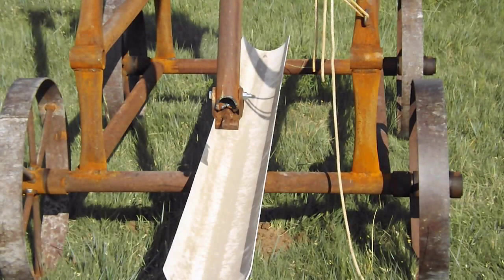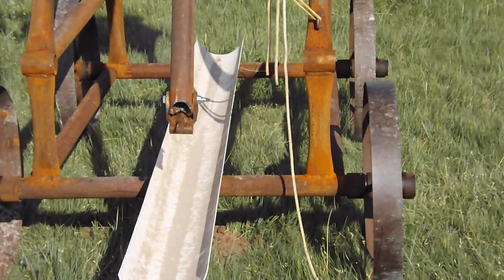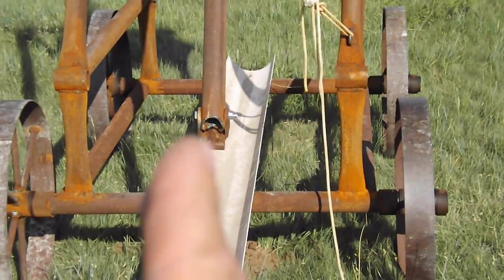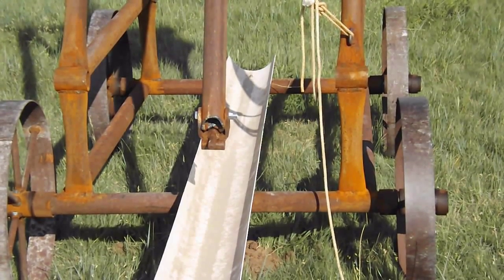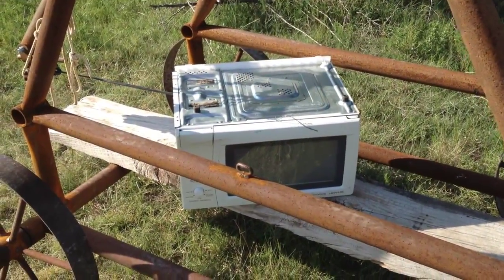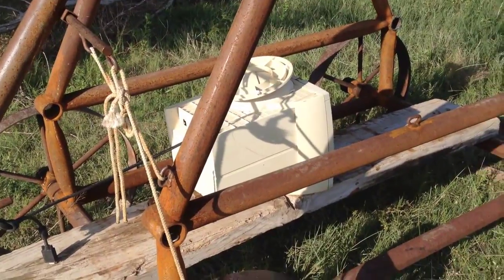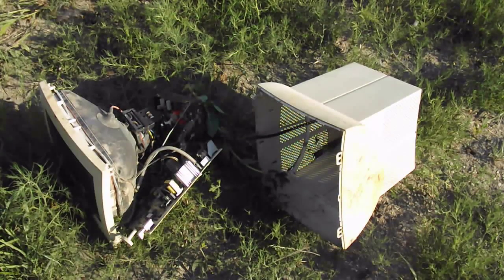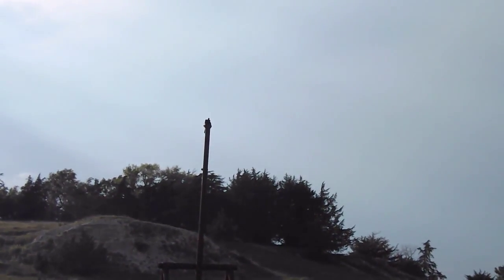Trebuchet Tuesday - Episode 17 - rambling and flings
I discuss a few ideas I have for the trebuchet, and then fling a few things.  15 July 2014